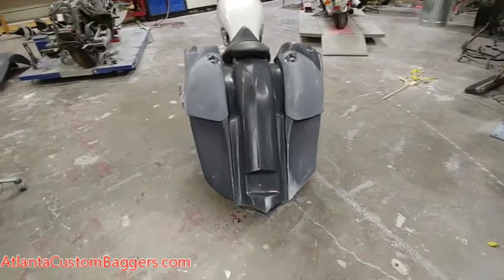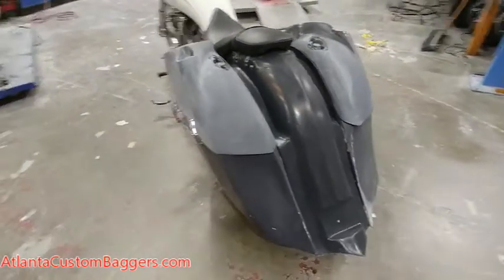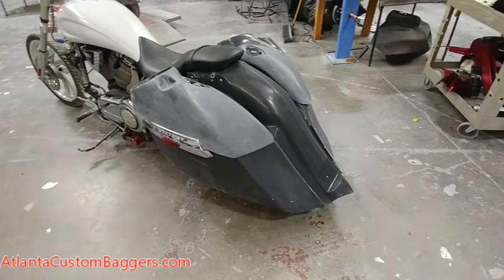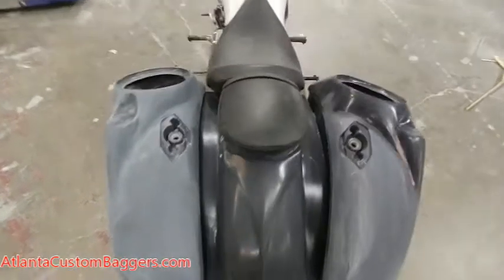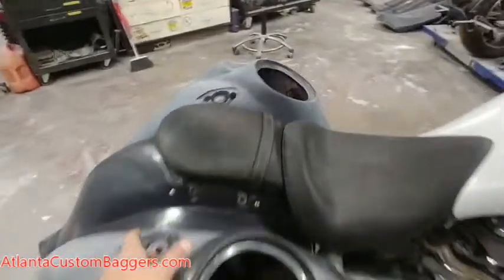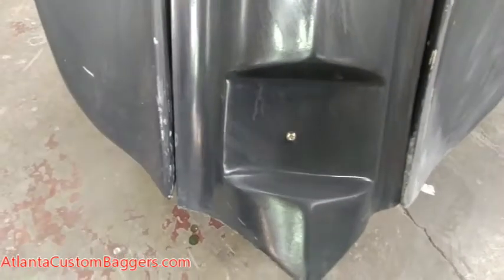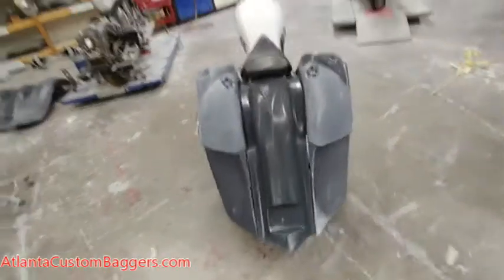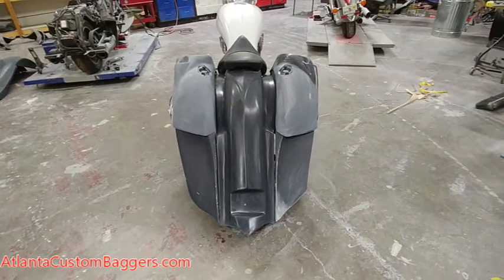Victory Steel Frame Assassin Bags and Fender Set - Complete - Atlanta Custom Baggers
Atlanta Custom Baggers Steel Frame Bag and Fender Set